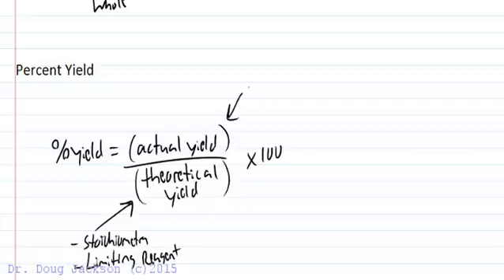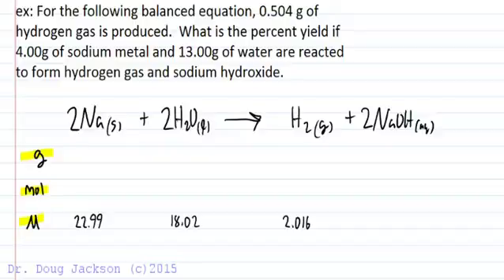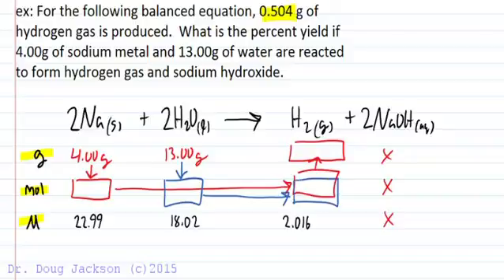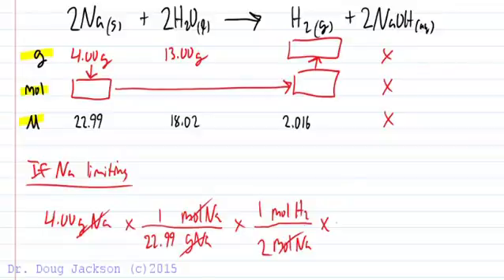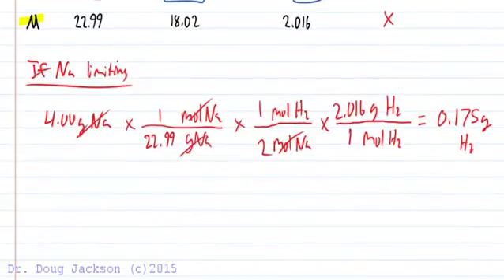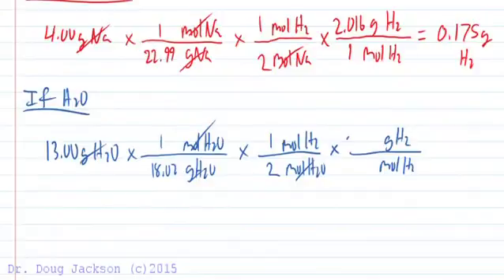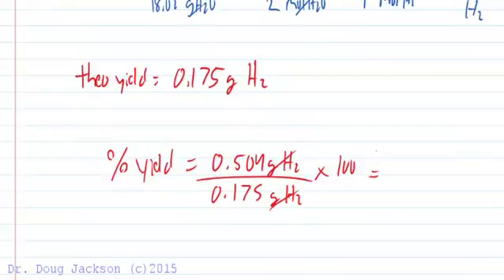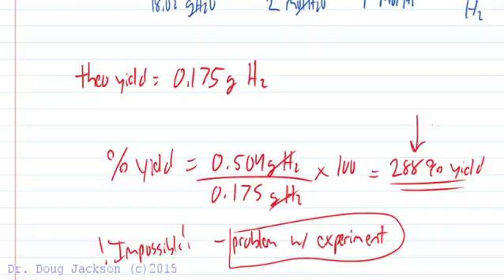Percent Yield Calculations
Looks at how to find percent yield from a stoichiometry experiment.  Works a full example going from a word problem to balanced equation to theoretical yield (with limiting reagent) to percent yield.  Also addresses what is going on when your yield in a lab experiment is higher than 100%.